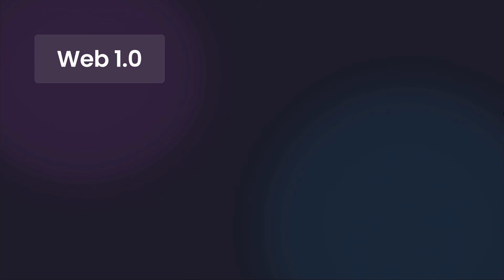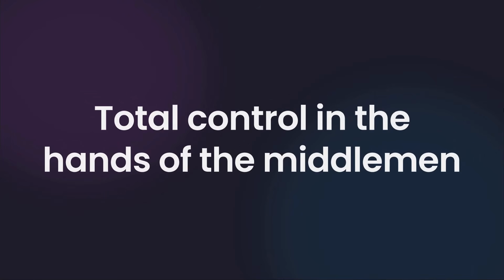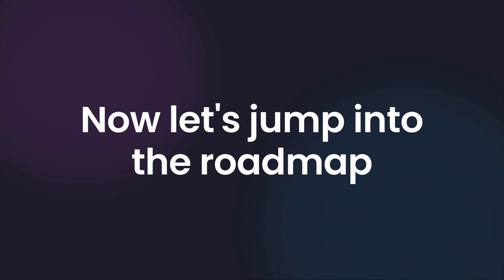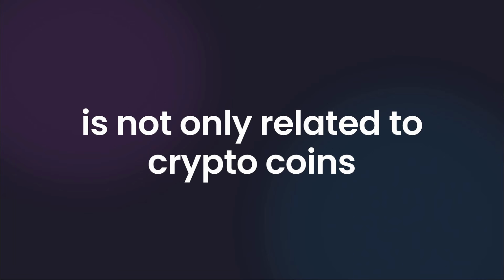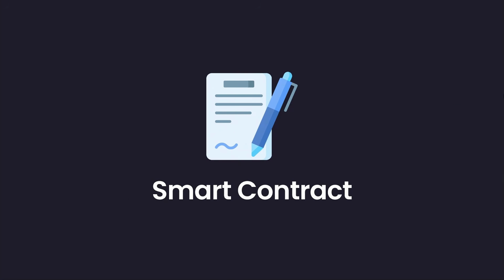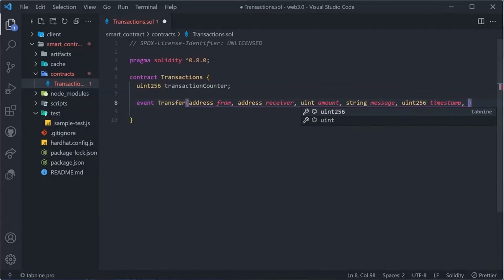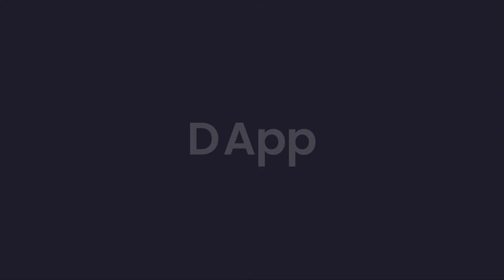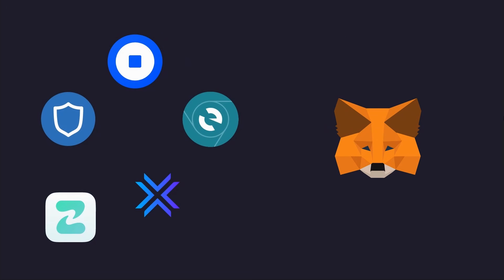Become a Web 3 & Blockchain Developer in 2023 | Practical Step by Step Solidity and Web3 Roadmap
Are you wondering how to become a web 3 blockchain developer? Look no further, and get all the info in one video.

⭐Become a professional Web3 developer by building an NFT Marketplace platform

Web3 and blockchain have the potential to change the internet as we know it forever. You're still early in catching the trend and building your first Solidity blockchain application, acquiring the skills to get a high-paying job, or creating your own web 3.0 projects that can make you money. The future of the web isn't just coming; it's here, and it’s growing fast.

Since the world of web 3 is entirely new, I've decided to provide you with the entire roadmap on how you can learn it, step by step. We will cover everything from the essential building blocks of blockchain to creating, testing, and deploying your Solidity smart contracts.

📙 Get the Ultimate Frontend & Backend Development Roadmaps, a Complete JavaScript Cheatsheet, Portfolio Tips, and more

Time Stamps 👇
00:00 Intro
03:07 Web 1 vs Web 2 vs Web 3
08:03 Step 1
09:10 Step 2
11:26 Step 3
14:05 Step 4
15:51 Step 5
16:30 Step 6
18:37 Step 7
20:18 Step 8
21:20 Step 9
21:58 The End